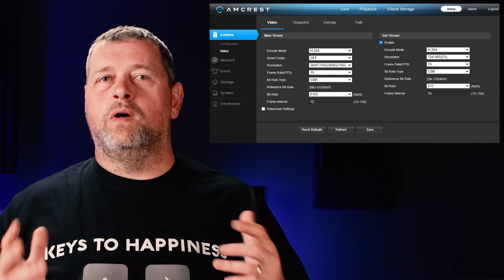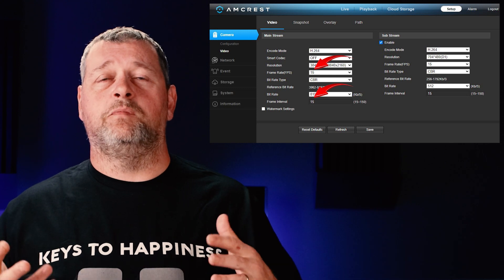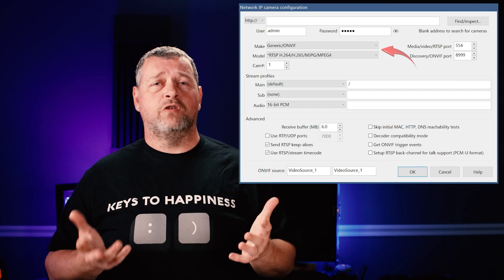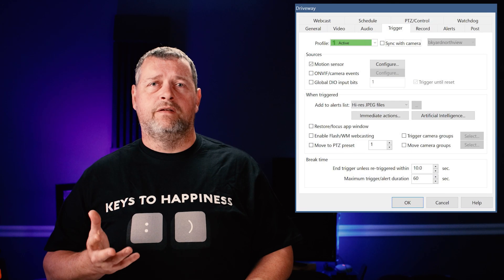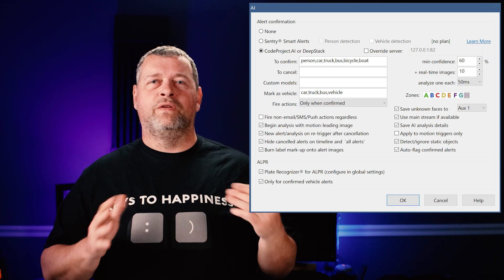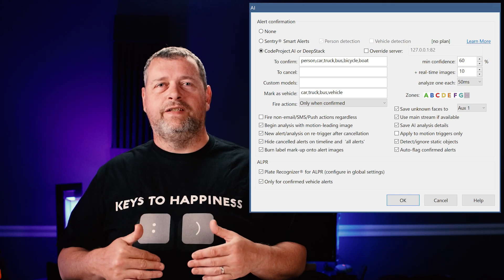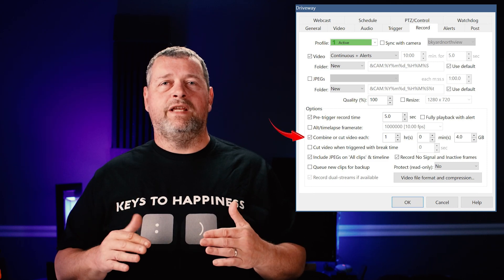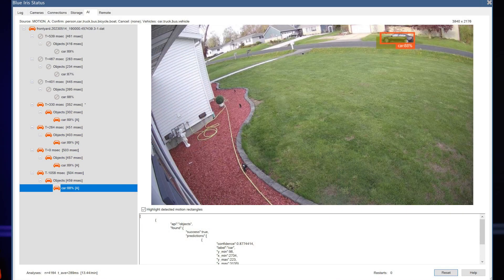The Ultimate Guide to BlueIris and Deepstack - Part 2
In this video, I cover how to add an IP camera to Blue Iris, and how to configure Deepstack AI object detection for that camera.  I cover camera settings, Deepstack settings, motion detection settings, and more.  Be sure to subscribe so you don't miss the exciting conclusion of this three-part series, where I cover how to connect Blue Iris to Home Assistant, and configure notifications from Blue Iris to Home Assistant.  Then, I'll show how to configure automations to take action based on notifications from Blue Iris, including sending notifications to your mobile device with pictures from your cameras!

This episode's t-shirt

Amcrest 8MP/4k outdoor camera